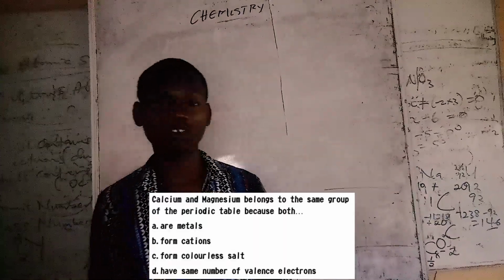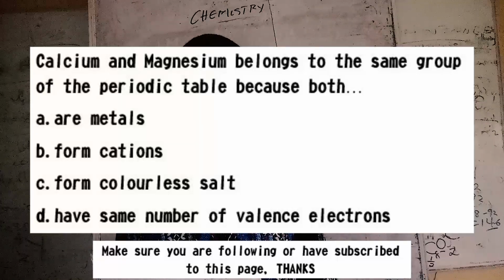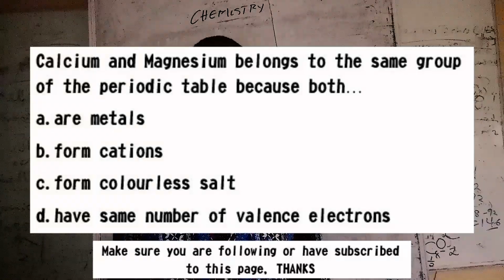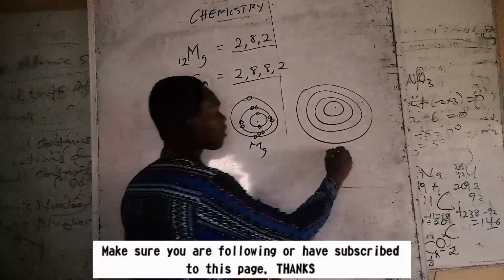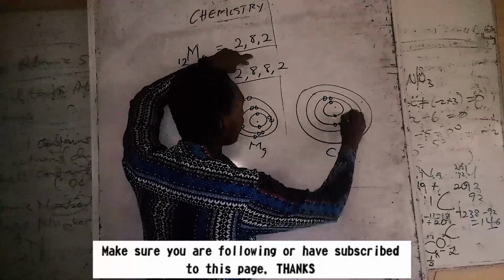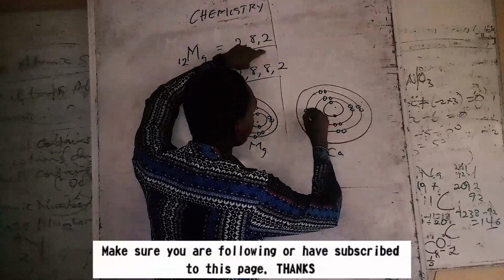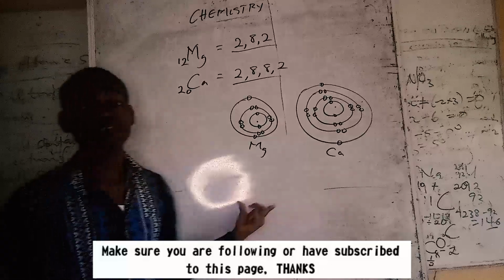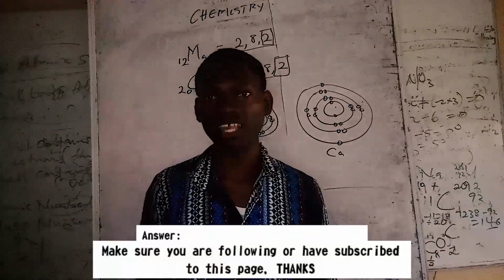Comparison between Calcium and Magnesium